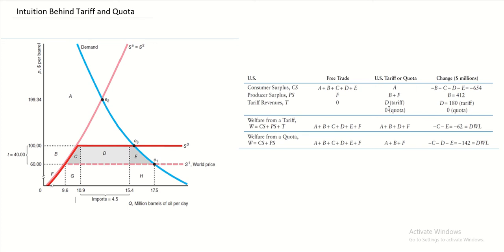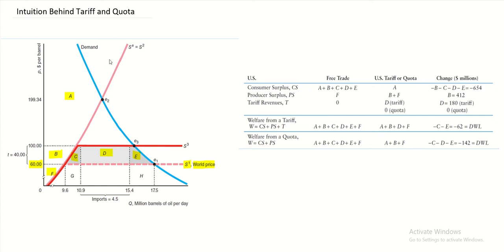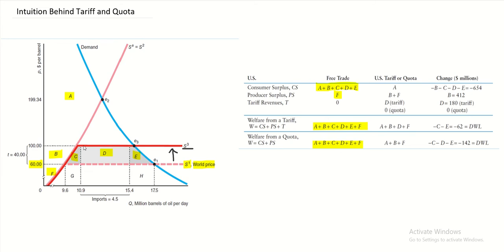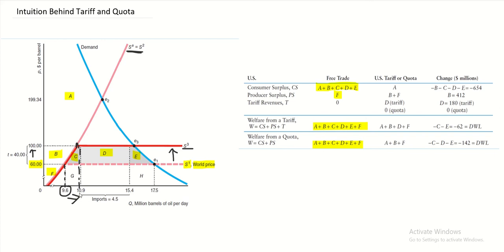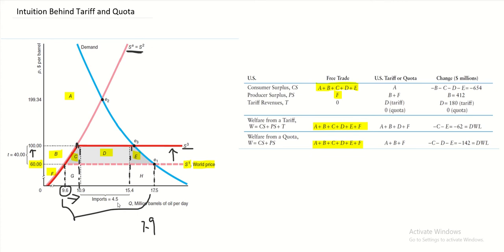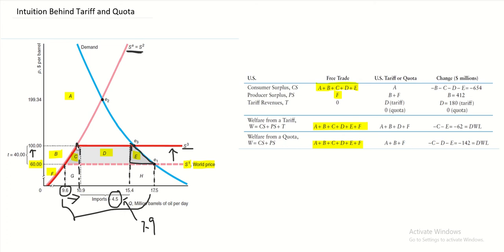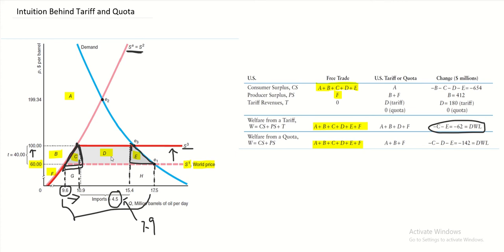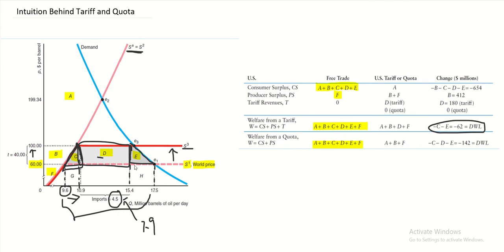IB/AP/A Level Economics Intuition Behind Tariff and Quota Part 1(Free Trade & Tariff & Welfare)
International Trade Section: Tariff, Free Trade, and Welfare Analysis